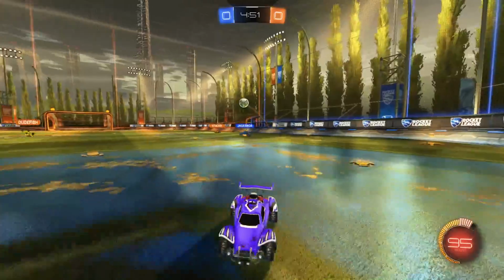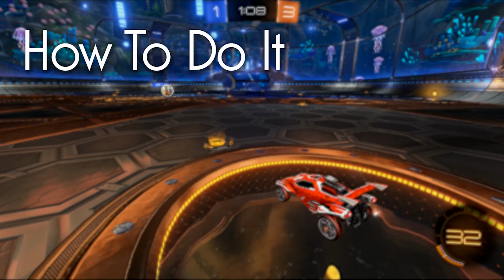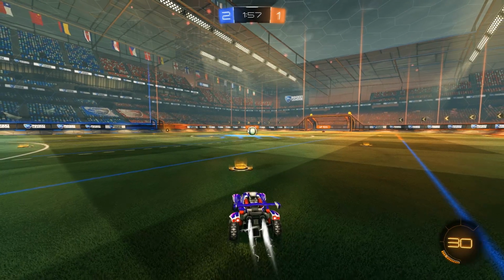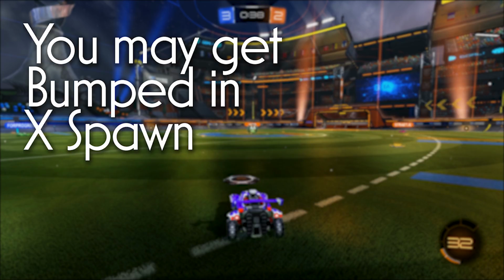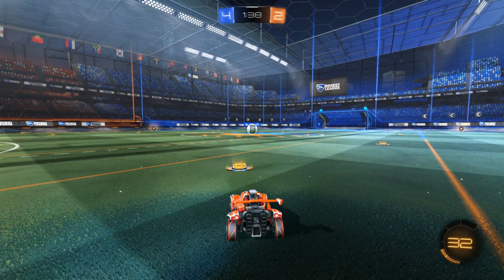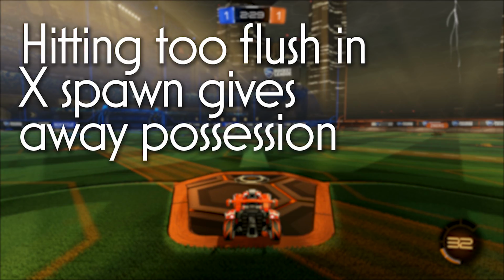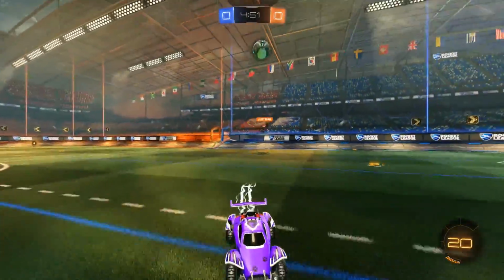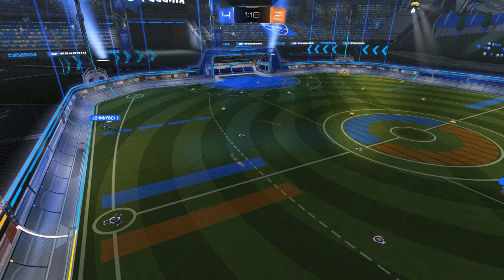Tutorial: How to Properly Use the Fastest Kickoff in Rocket League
Let me know if you like this style of video and what topics you would like me to make more of them on.